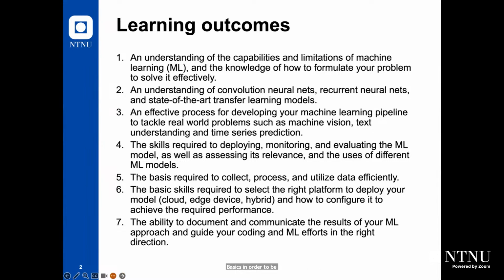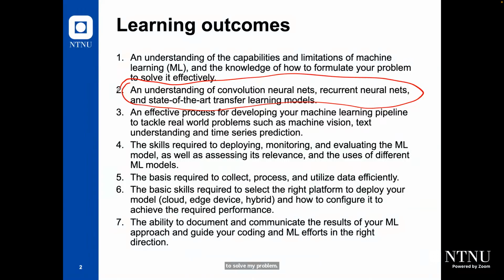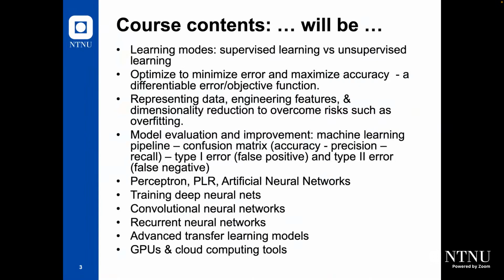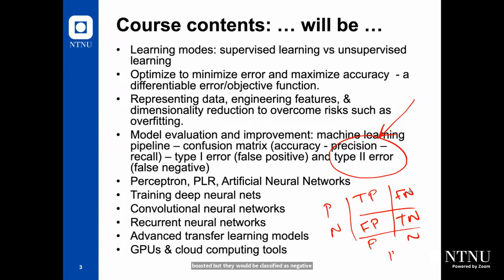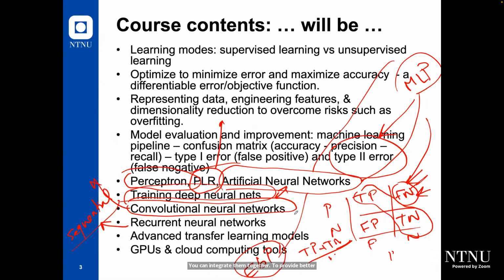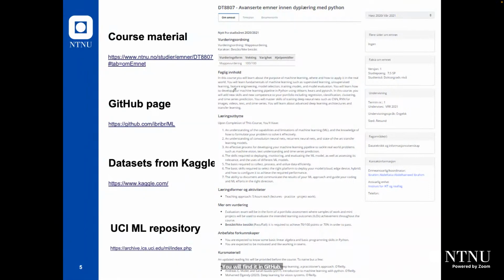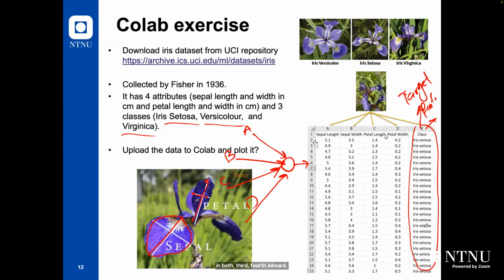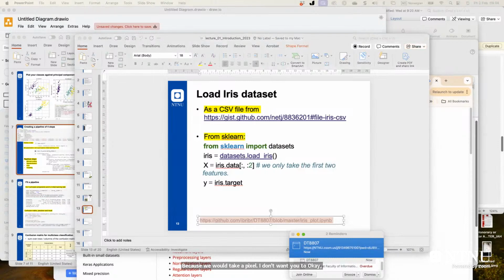intro to machine learnnig course DT8807 - 02.02.2024